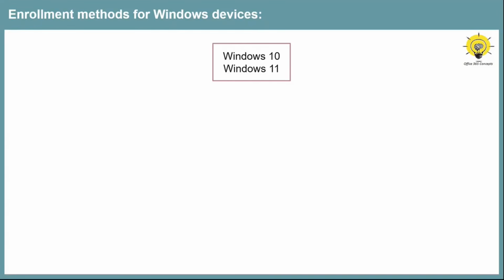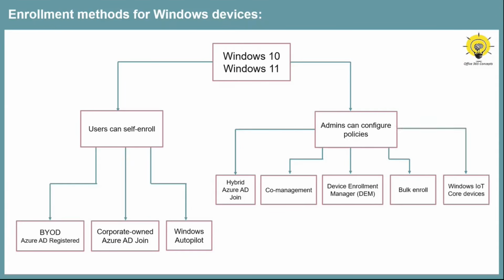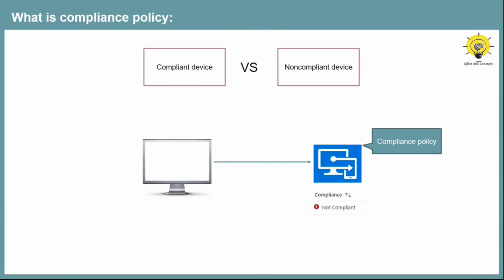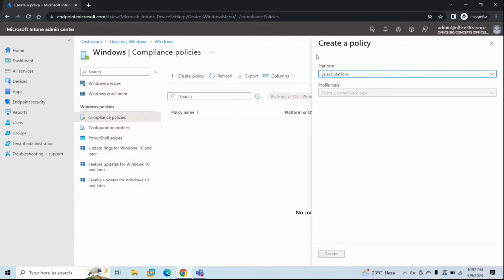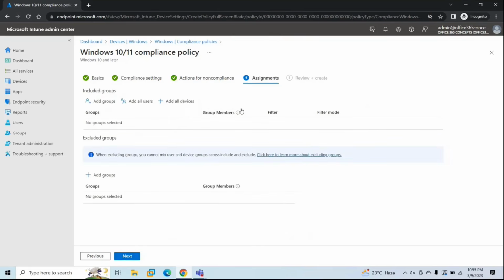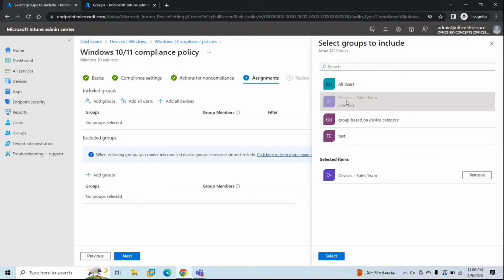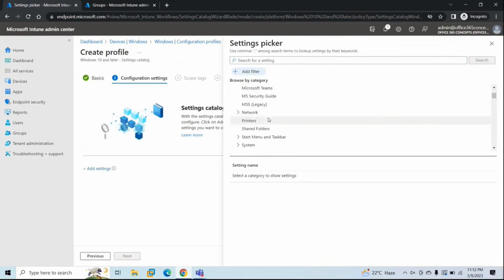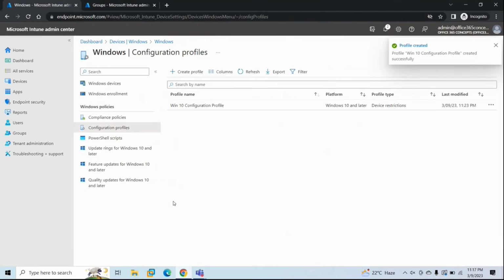Windows Devices enrollment methods | Compliance Policies | Configuration Profiles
Learn different types of enrollment methods for Windows devices. There are multiple ways to enroll Windows devices in Microsoft Intune. Learn difference between self enrollment and admin level enrollment method.

In this video you will learn:

Methods of windows devices enrollment
Self enroll method
Admin level enrollment
What is Compliance Policy in Intune
What is Configuration Profile in Intune
Create compliance policy and apply to security group of devices
Create configuration policy and apply to security group of devices

- Hit the THANKS button in video!